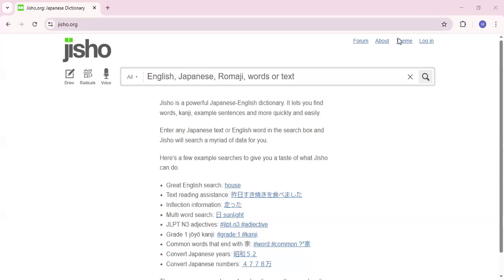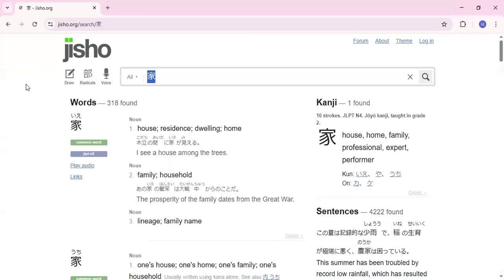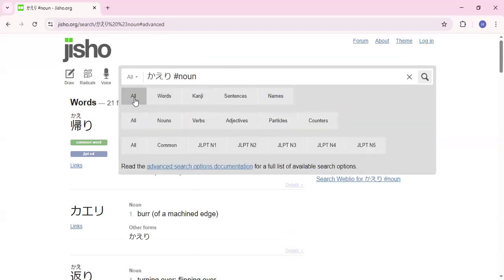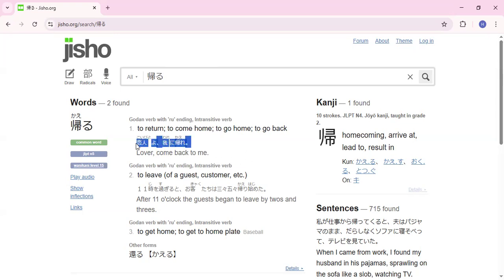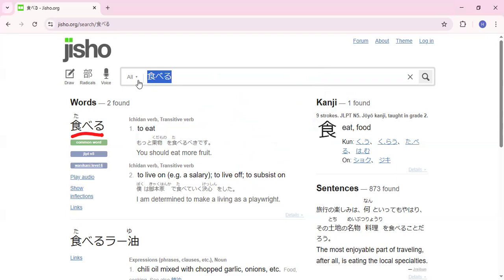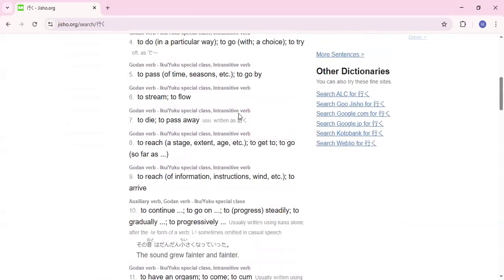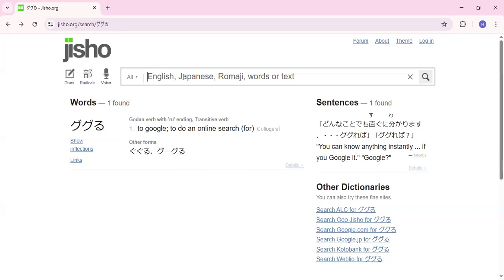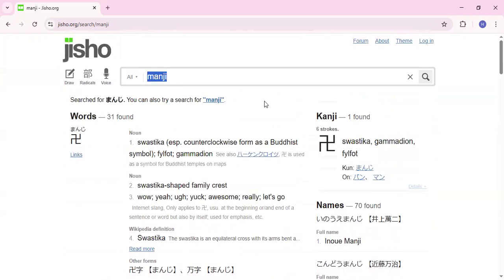jisho.org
Best online japanese dictionary imo